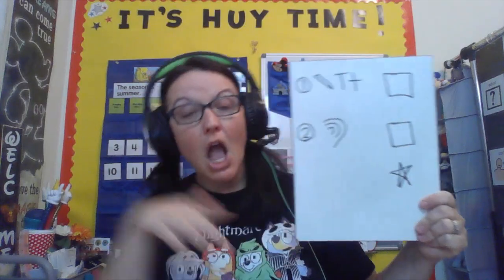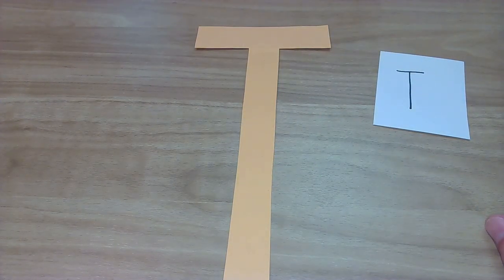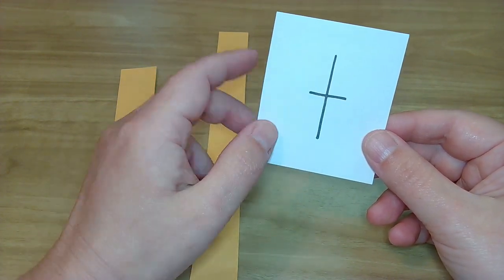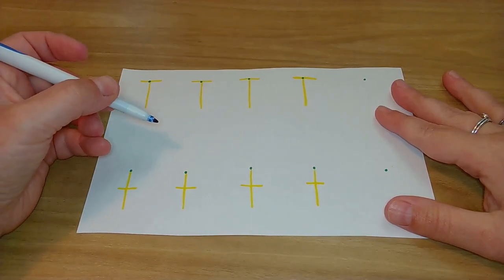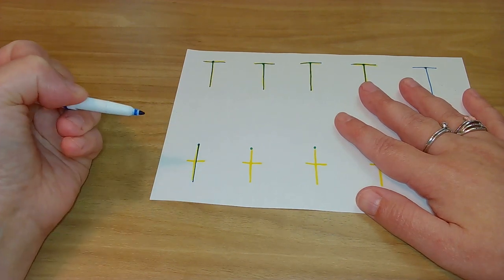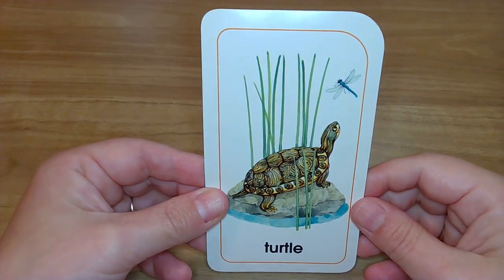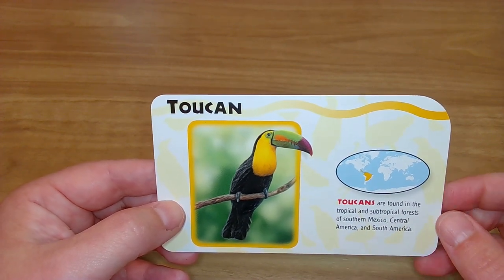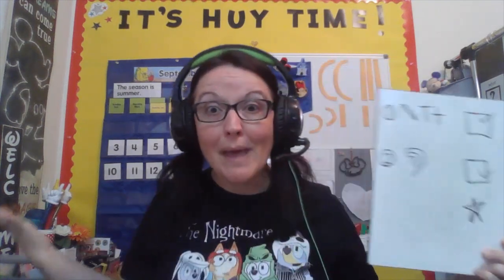Letter Tt Practice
Interactive practice working with the letter Tt.  We will practice making and writing uppercase T and lowercase t.  Then we will check out some animals that begin with the /t/ sound.  Let's go!
Supplies: Pencil, half sheet of paper with uppercase T and lowercase t written with a high lighter and start dots (picture in video)
Helper Hint: *Use this video at a technology/letter/handwriting center during center time!*